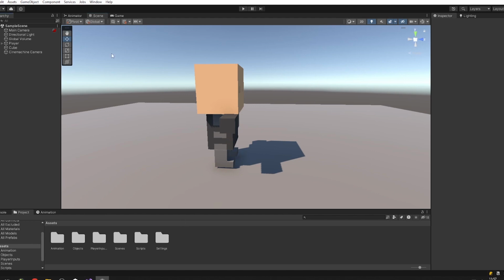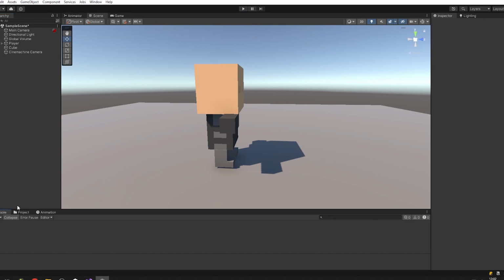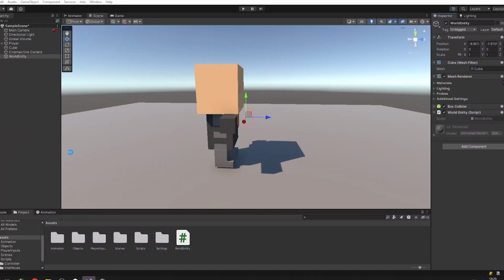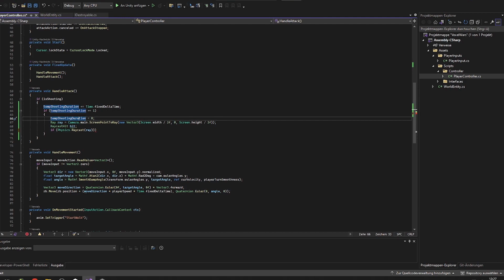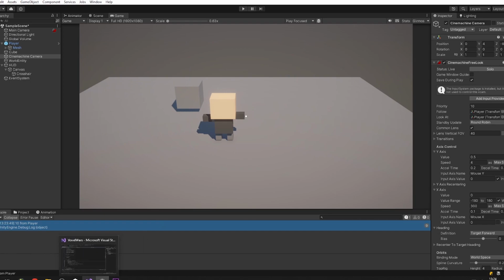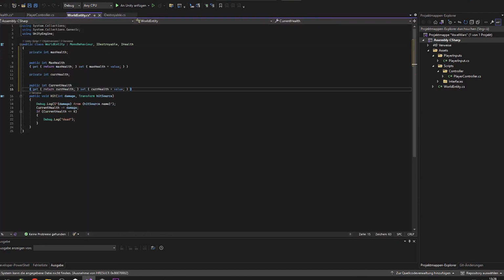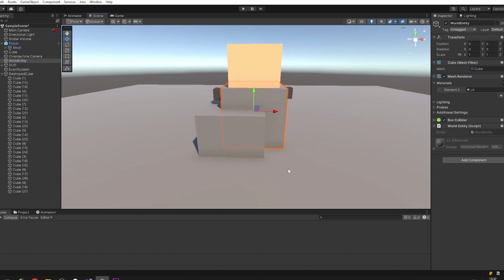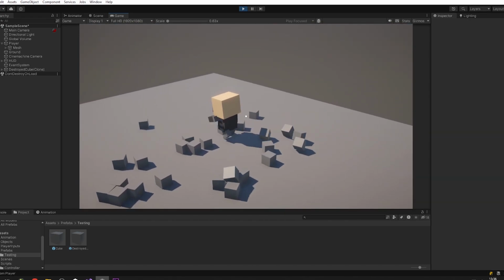DESTROYING OBJECTS With A HEALTH SYSTEM (One Month Gamedev Challenge)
In this episode we implement a health system for objects, so they can be destroyed.